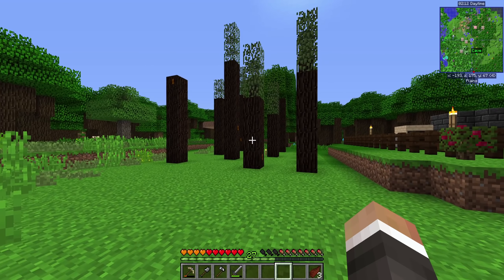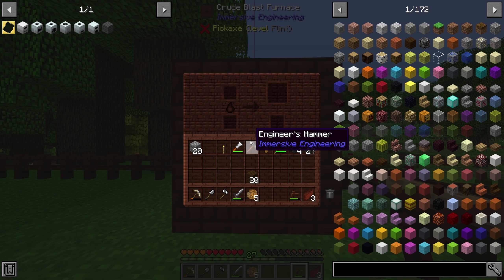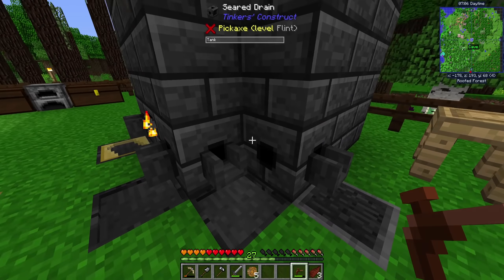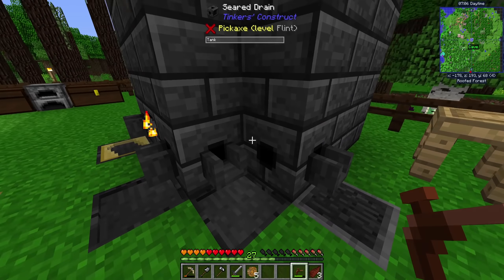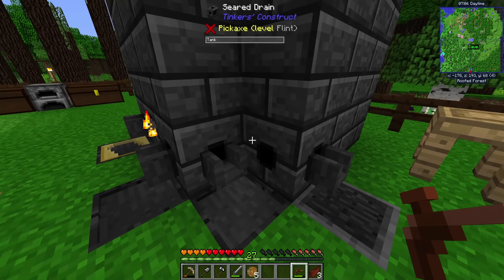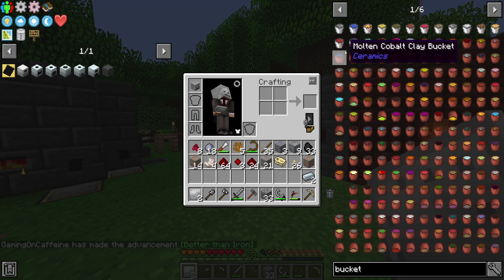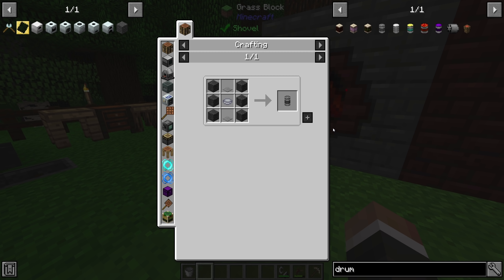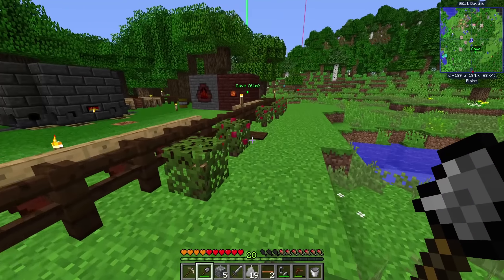Minecraft All The Mods 3 Expert | ORE DOUBLING, COKE OVEN & CHARCOAL! #3 [Modded Minecraft]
Minecraft All The Mods 3 Expert | ORE DOUBLING, COKE OVEN & CHARCOAL! #3 [Modded Minecraft] with GamingOnCaffeine